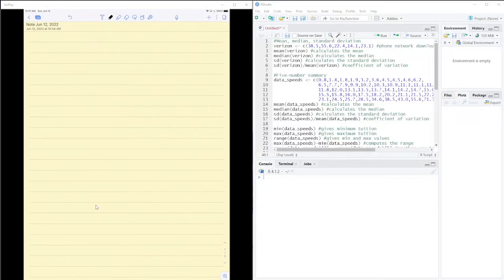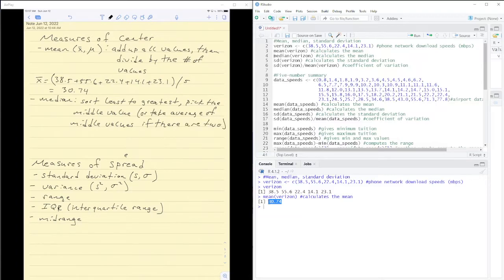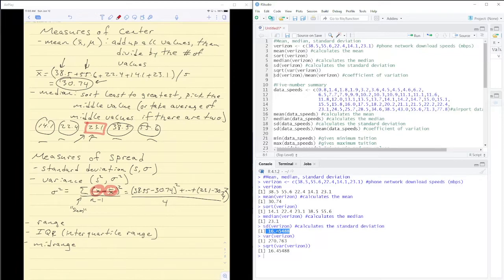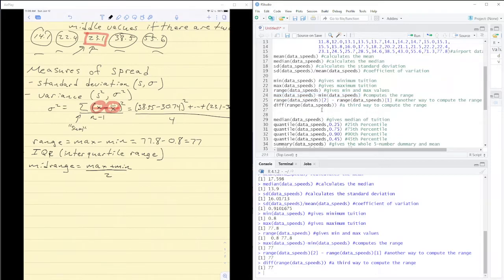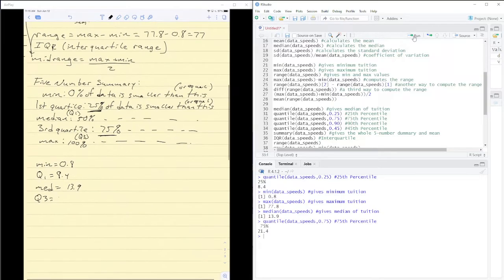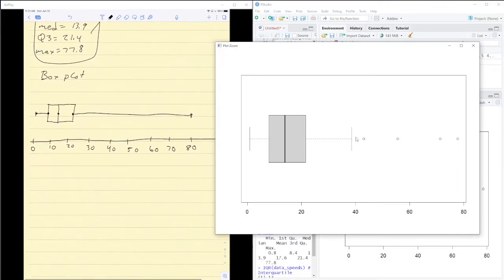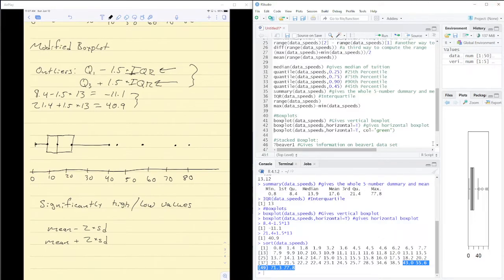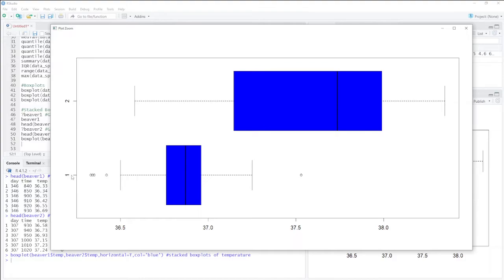Video 4: Descriptive Statistics